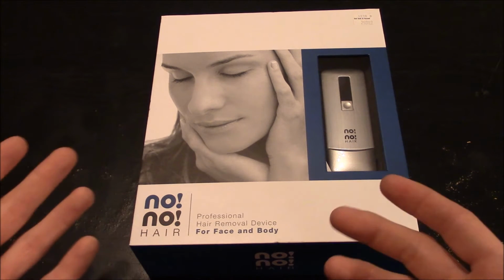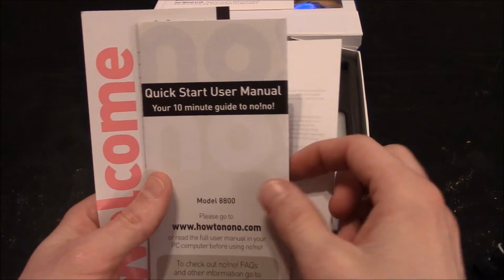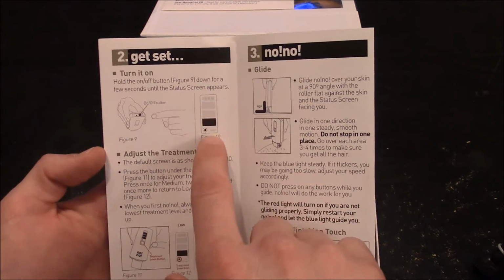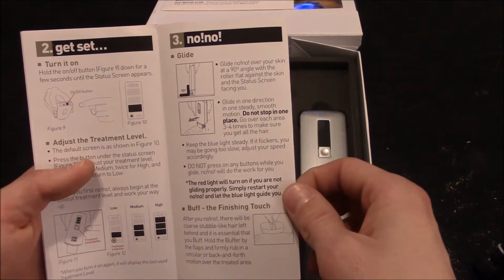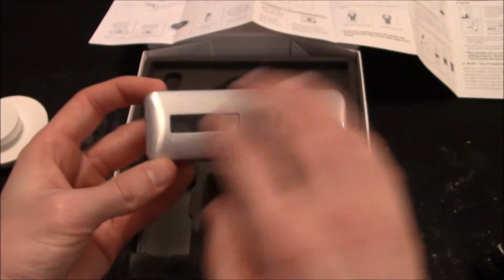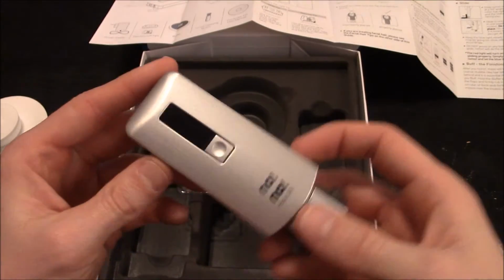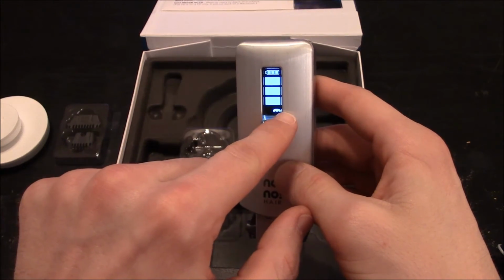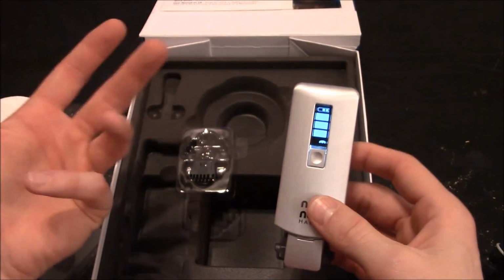No! No! Hair Removal System Model 8800 for Men's Health & Fashion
Manscaping at its best!  Model 8800 originally released in 2009.  Cost $250.00 and up.

The no!no! Hair’s slim, sleek design gives you the flexibility you want, making round and sensitive areas easy to treat, plus a status screen to keep you up-to-date and informed about the important things - like when to replace the Thermicon Tips and how much charge is left in the battery. Now, no matter where you no!no!, you can no!no! in comfort. Compatible with both wide and narrow Thermicon Tips, no!no! Hair can confidently treat the face, knees, elbows and bikini line to create the perfect pallet.
-Three customizable treatment levels
-Perfect for use on the body and face
-Safe and effective for all hair colors and skin types
-For men and women
-LCD status screen
-Thermicon technology
-Battery level indicator
-Rechargeable and cordless

 - FMRevu
Videos edited using Microsoft Movie Maker Live on Windows 8.1